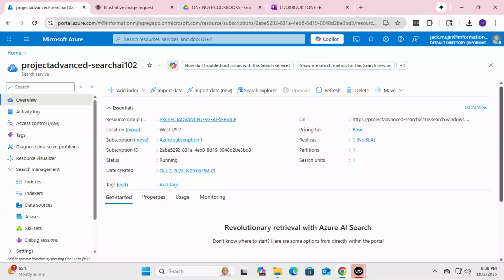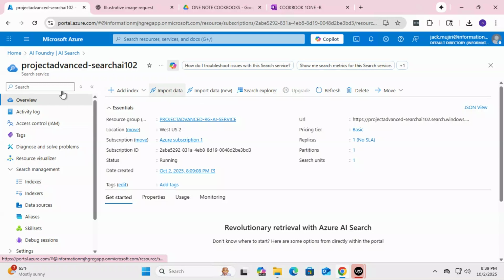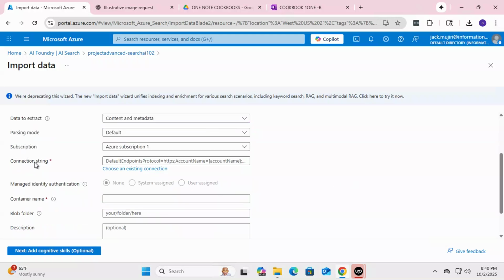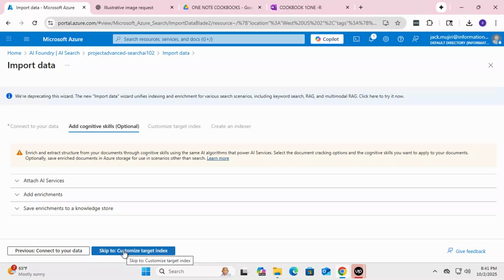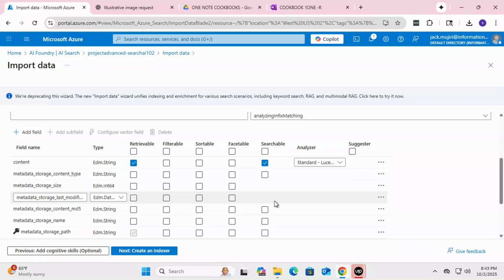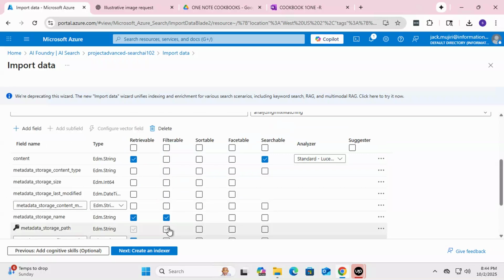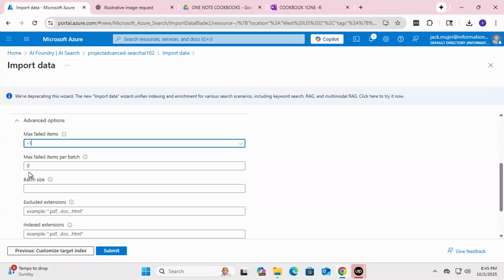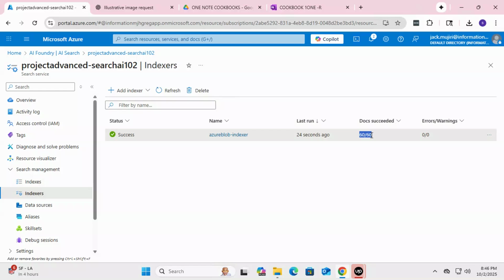IMPORT DATA WIZARD CONNECT YOUR DATA SOURCE TO THE AI SEARCH 1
MODULE 6 – IMPORT DATA WIZARD | CONNECT YOUR DATA SOURCE TO AZURE AI SEARCH

In this video, you’ll learn how to use the Import Data Wizard to connect your data sources directly to Azure AI Search and prepare them for AI-powered indexing, enrichment, and intelligent discovery.

This is one of the most important steps in building smart search applications, because it allows Azure to understand, process, and extract insights from your data automatically.

🧠 WHAT YOU’LL LEARN:

✅ How to connect data sources such as Blob Storage, SQL Database, Cosmos DB, and SharePoint
✅ How to use the Import Data Wizard to define indexes and field mappings
✅ How to enable AI enrichment including OCR, sentiment analysis, key phrase extraction, and entity recognition
✅ How to preview your data before indexing to ensure accuracy
✅ How to automate and schedule data ingestion for real-time search updates

💡 WHY THIS MODULE MATTERS:

Without properly importing data, your AI Search engine cannot retrieve, analyze, or understand the information users are looking for.
By the end of this session, you will be able to seamlessly connect and prepare your datasets for intelligent search experiences — a critical foundation for document intelligence, chatbots, and enterprise search systems.

🔗 CONTINUE YOUR LEARNING JOURNEY:

👉 Next Module: 7 – Running Your First Queries in Search Explorer

Azure Import Data Wizard, connect data to Azure AI Search, Azure Cognitive Search indexing, AI enrichment tutorial, Azure search data source setup, import wizard Azure tutorial, data ingestion in Azure AI, intelligent document search, cognitive search training, Azure AI course

Azure AI • Cloud Networking • FortiGate • DevOps • Cybersecurity • AI Projects